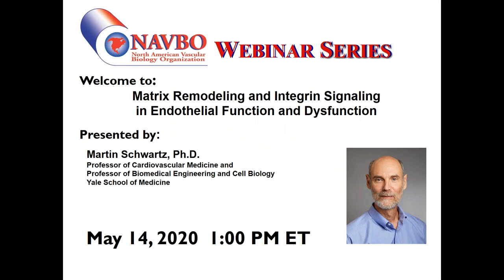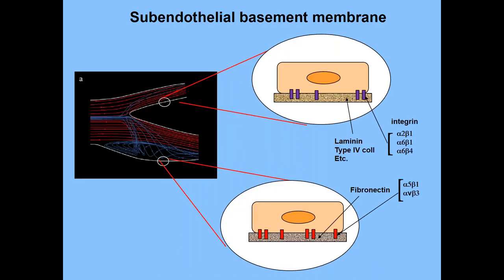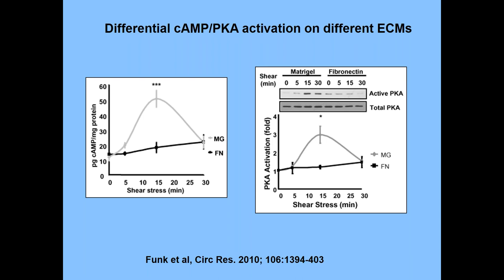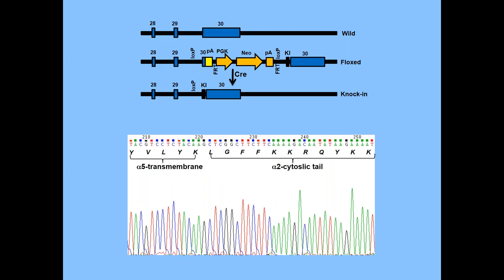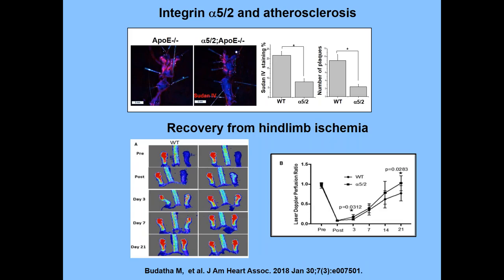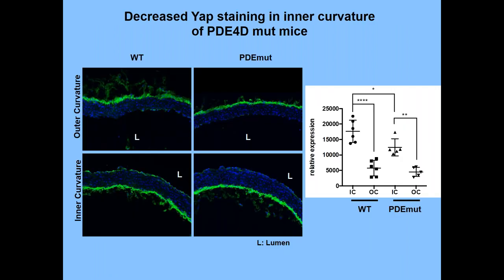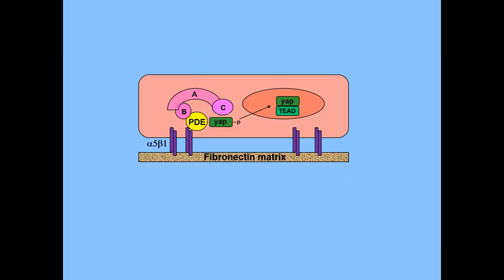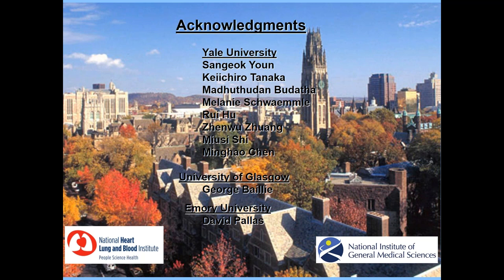Matrix Remodeling and Integrin Signaling in Endothelial Function and Dysfunction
NAVBO Education Committee Webinar Series.

Presented by Dr. Martin Schwartz on May 14, 2020: Matrix Remodeling and Integrin Signaling in Endothelial Function and Dysfunction